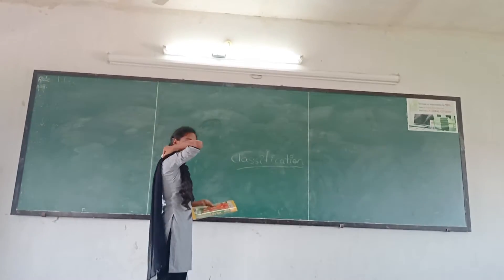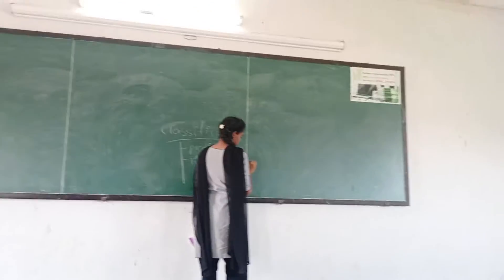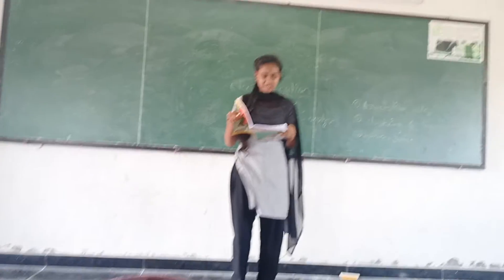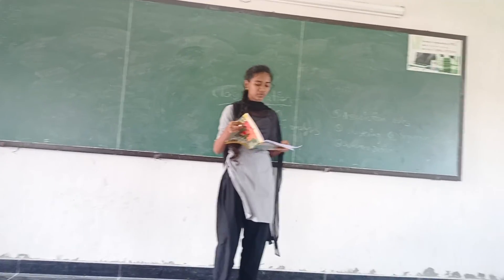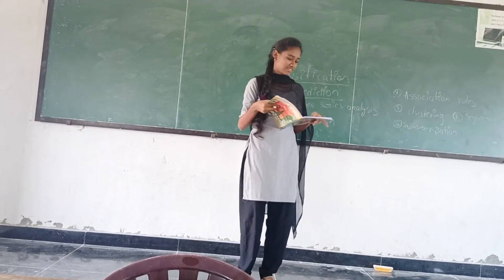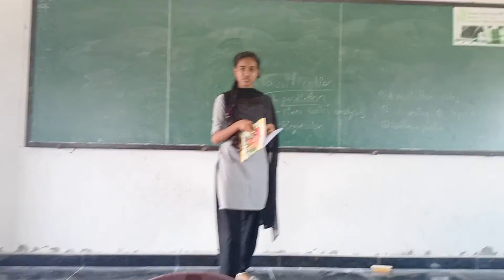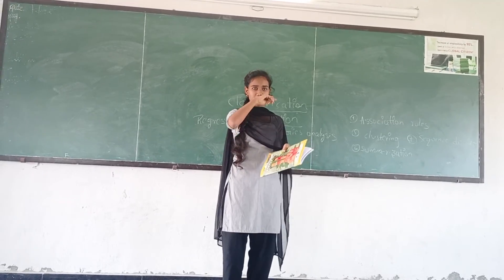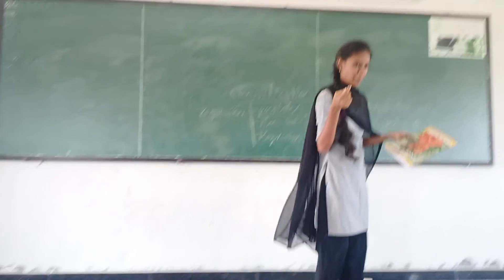KIET KAKINADA - TEACH TO LEARN PROGRAM,KARRI YESTERURANI - KW1-DWDM -